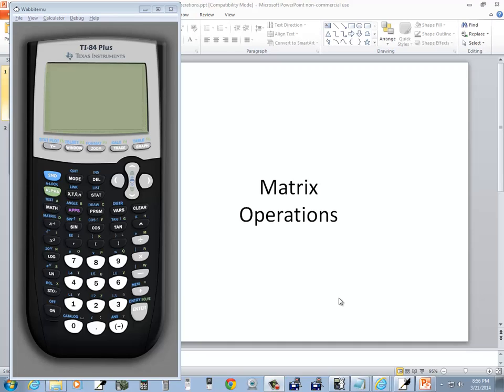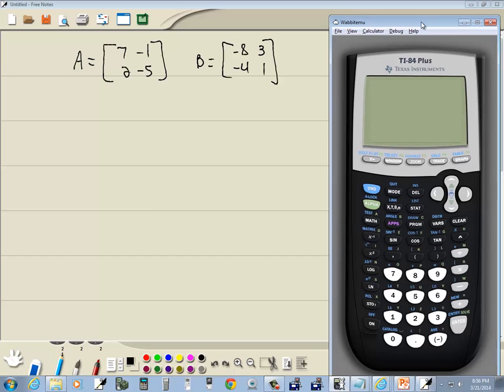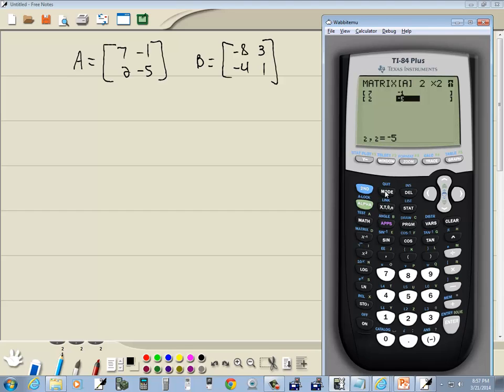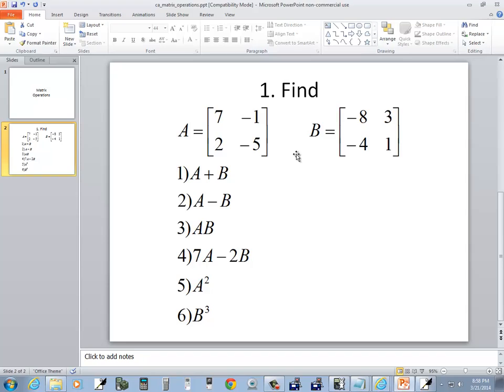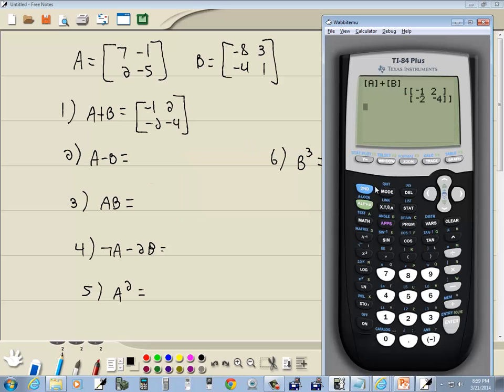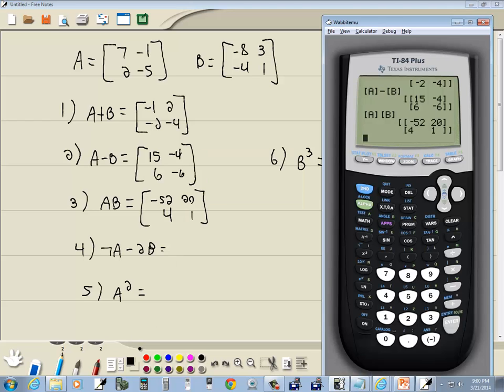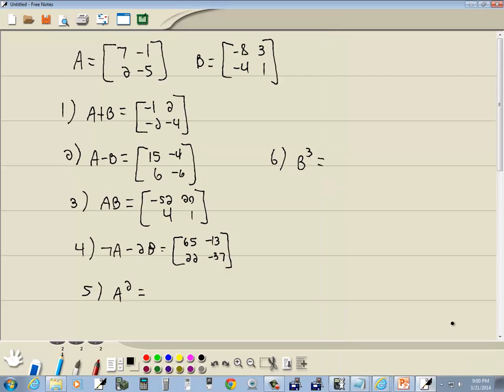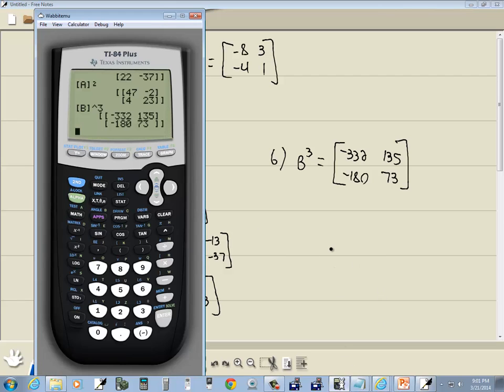Technology in College Algebra - Matrix Operations - TI-84 Plus